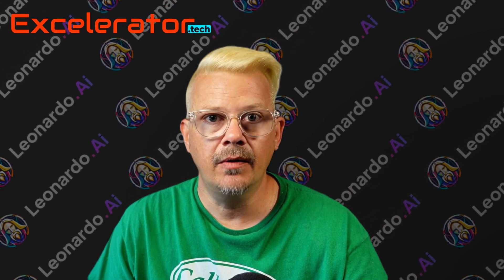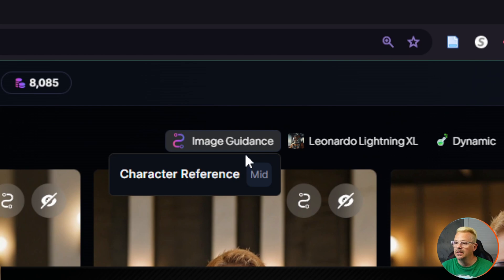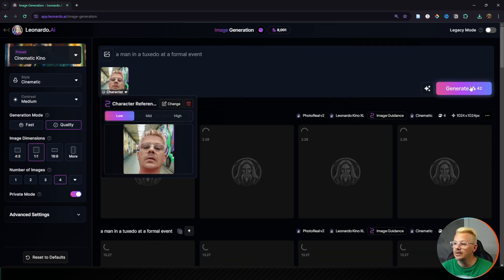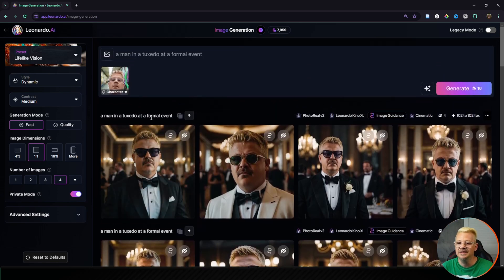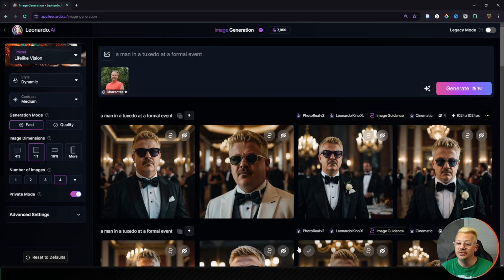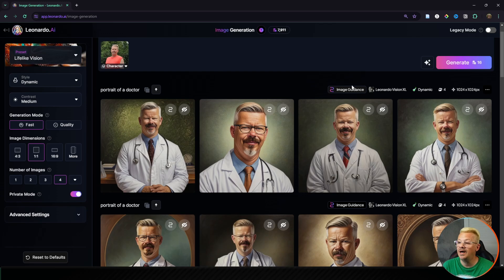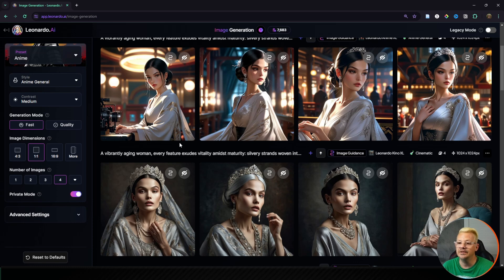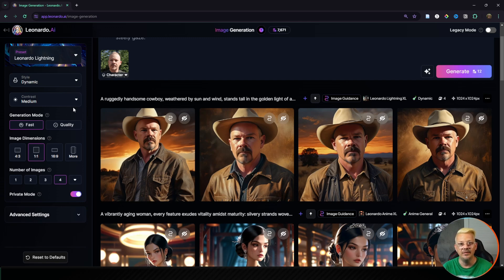Leonardo AI Character Reference - Consistent Characters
Character Reference is the latest feature release from Leonardo AI. With Character Reference, we can generate consistent character images - images that maintain the face of the person/character in a source image.

The new Character Reference feature came out with Leonardo AI's big  update to the image generation user interface on May 24, 2024. This update, Image Generation V2, is a major overhaul that makes the Image Generation page (and many of the settings on it) a lot simpler.

If you've hesitated to use Leonardo AI because it felt complicated or overwhelming, take another look because Image Generation V2 simplifies everything - from naming features and options in ways that make sense, simplifying some options, combining features and selections, to a much more understandable interface!

And now that you can generate consistent characters in Leonardo AI using Character Reference, rather than training a fine-tuned model based on a batch of images - Leonardo AI is more useful and efficient (not to mention, FUN) than ever before.